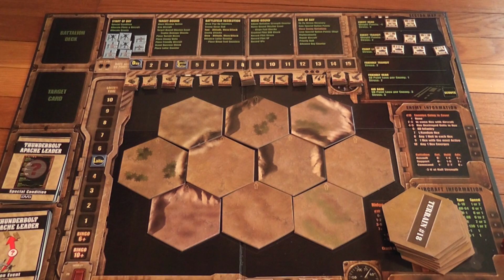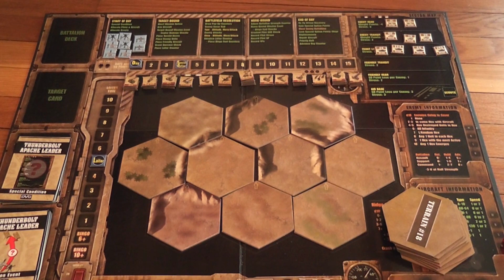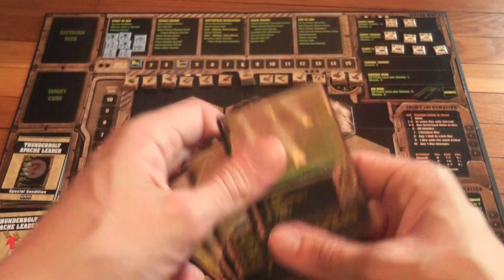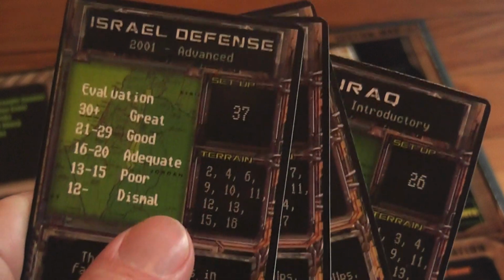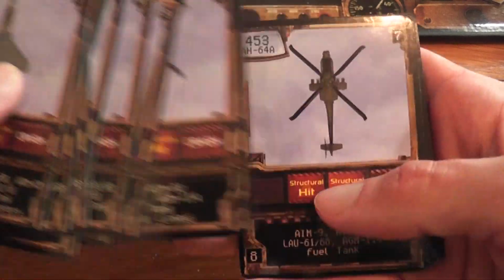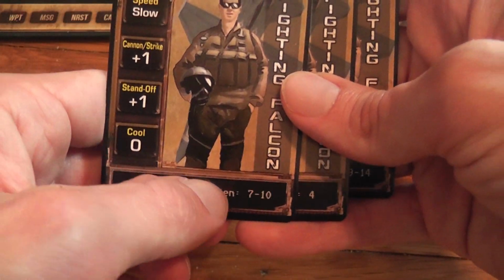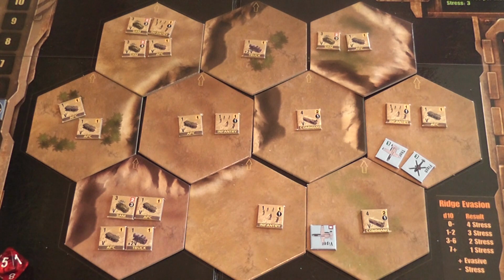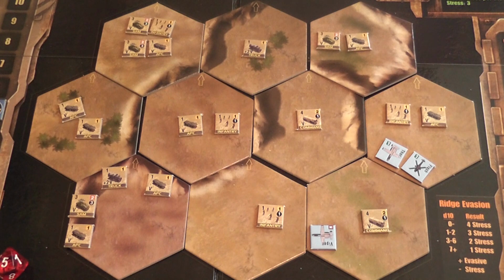Thunderbolt / Apache Leader Review